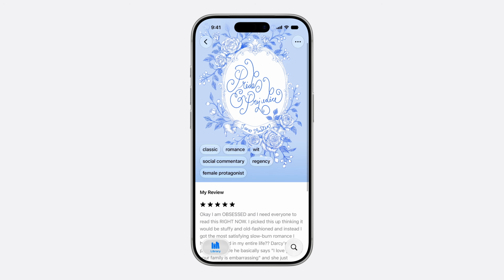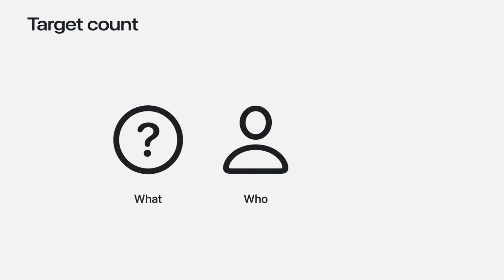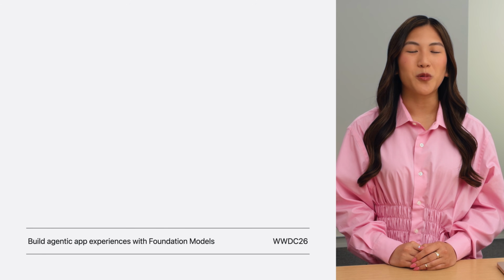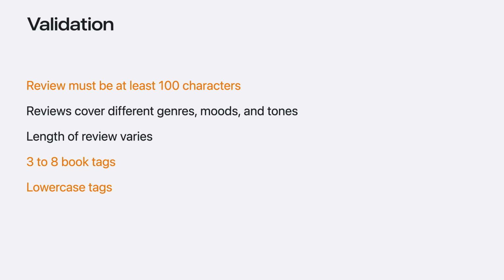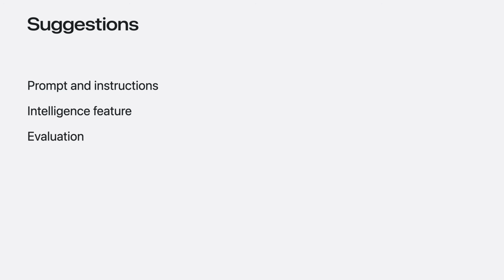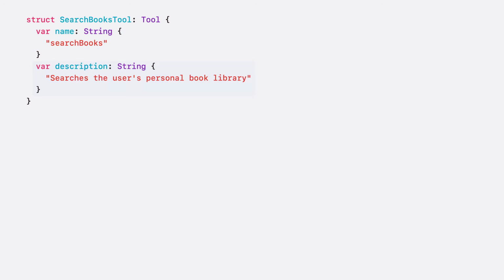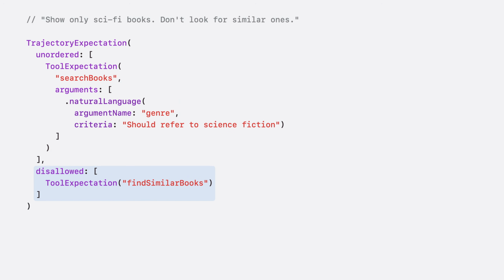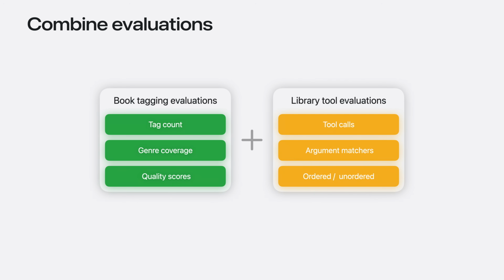WWDC26: Create robust evaluations for agentic apps | Apple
Learn how to leverage advanced features of the Evaluations framework to build robust evaluations for your app. Explore evaluating flows with tool calling and dynamic conditions, and how to define what correct behavior means for your use case. Discover how to generate synthetic data, use judges effectively, and validate your datasets for reliable results.